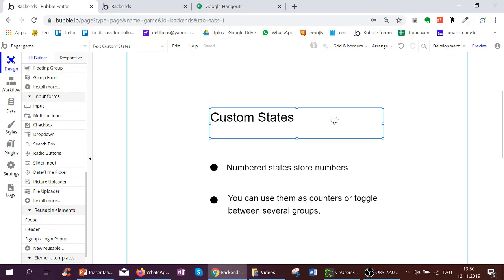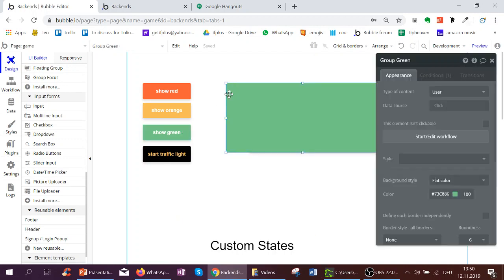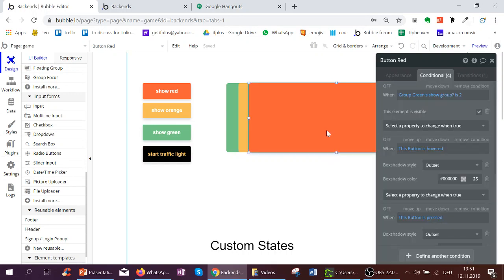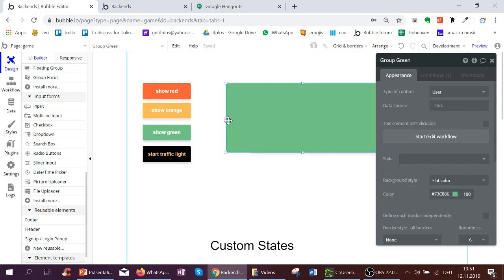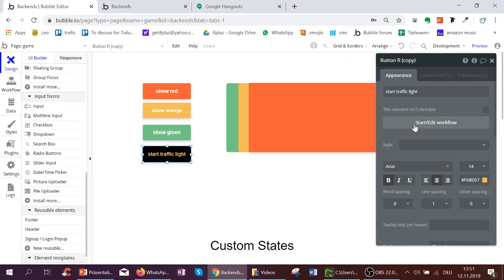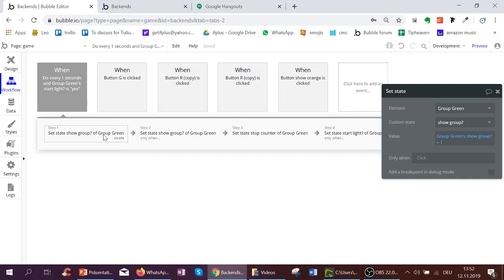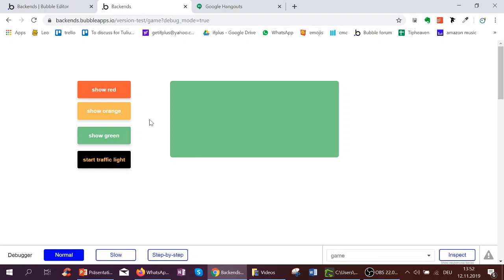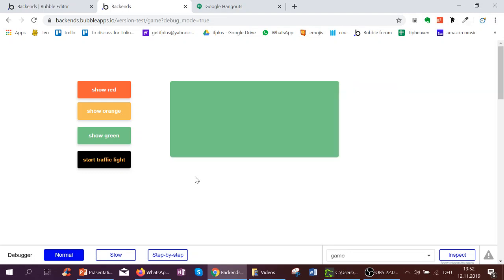Bubble Basics: Number States & Counters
With TipLister anyone can share short & specific tips. We believe everyone is an expert on something, even if it is just slizing pizza efficiently! Looking forward to your tips.